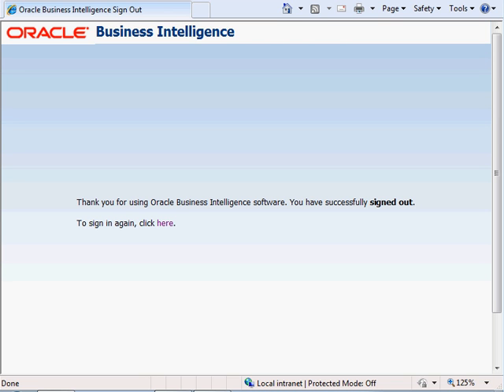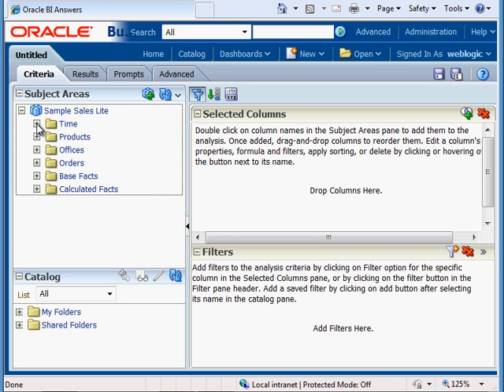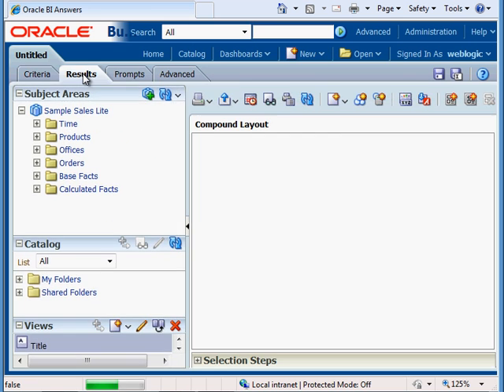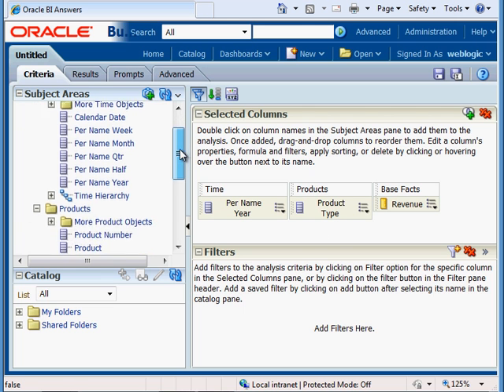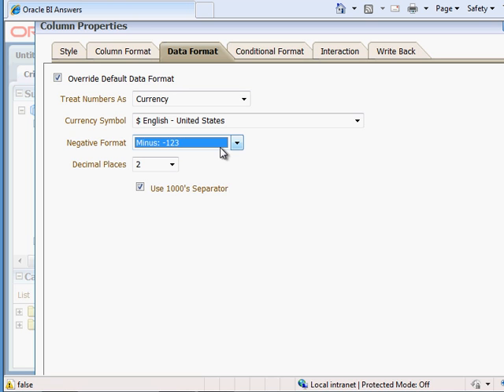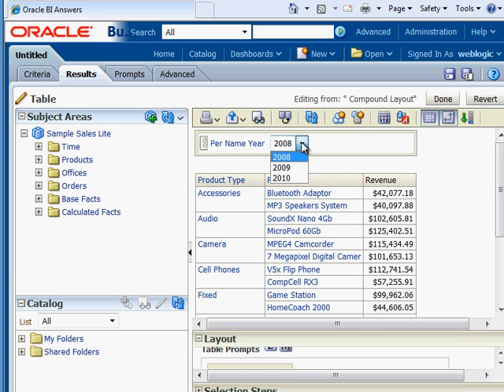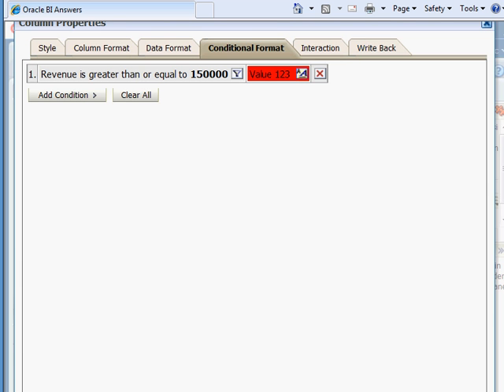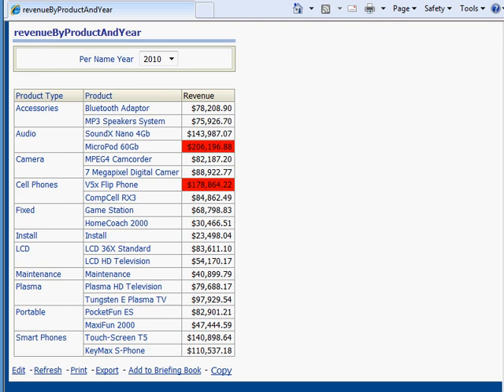OBIEE Training - How to Create an OBIEE 11g Analysis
This OBIEE training tutorial demonstrates how to create a simple analysis that uses a sectioned report as well as analysis prompt. We will also apply conditional formatting to highlight certain fields if the revenue value is a certain value or higher.